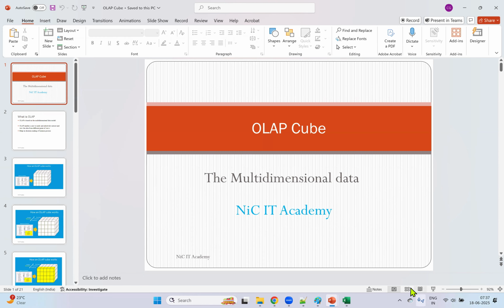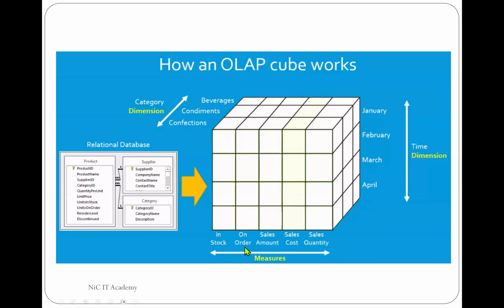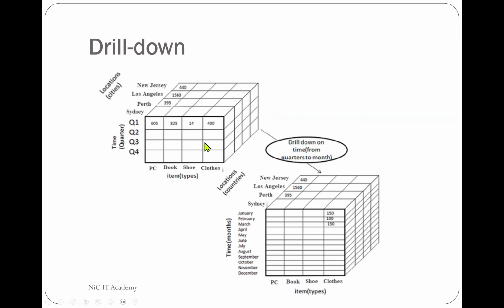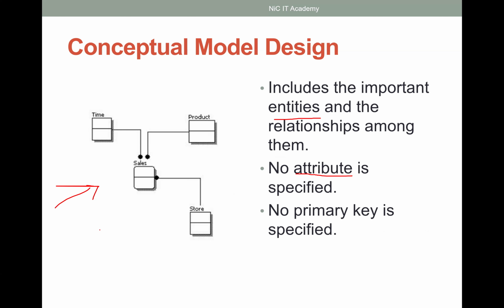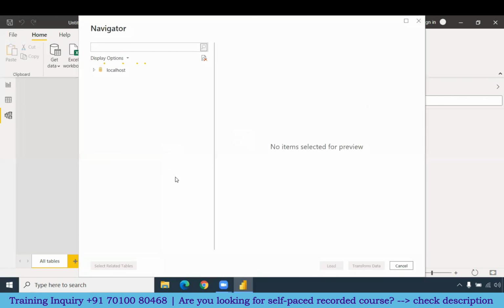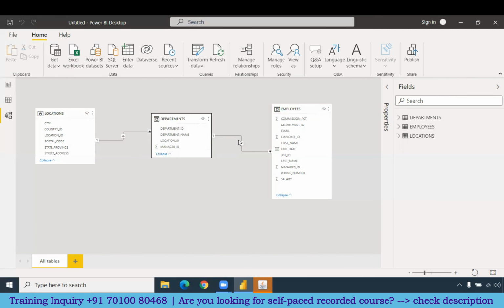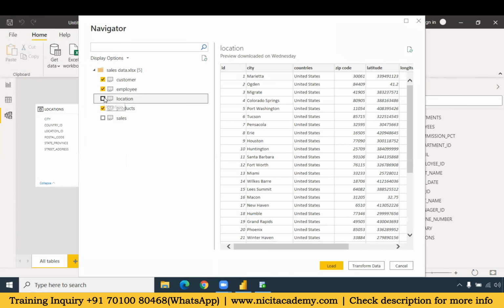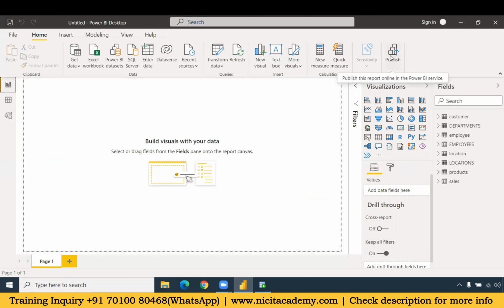Power BI Session 4 - How to perform Data model in Power BI?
Learn Power BI and how it enables you to analyze data effectively. Check out this Power BI tutorial!

Chapters:

00:20 Introduction to Business Intelligence and Data modeling